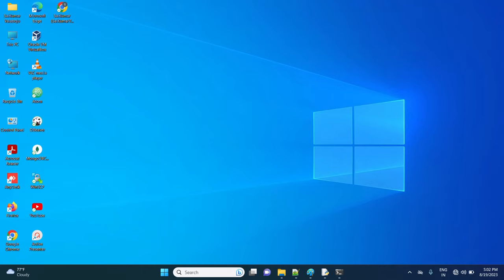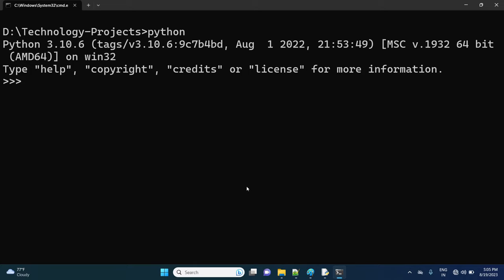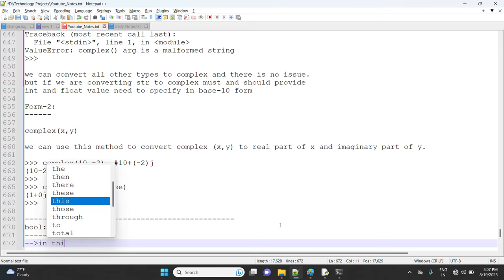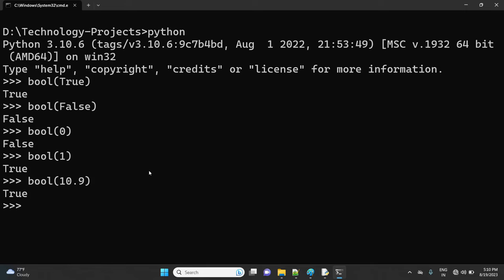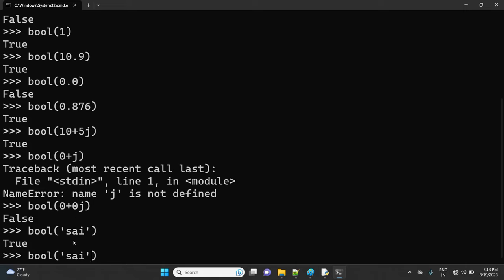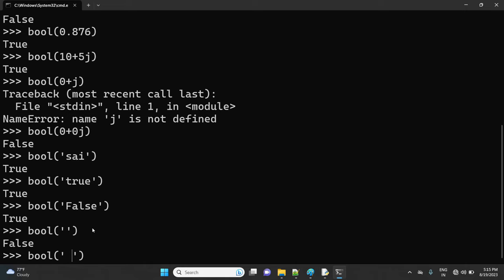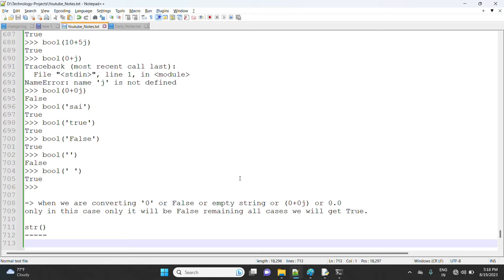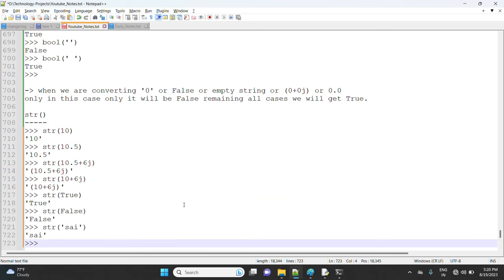10.Mastering Type Casting Functions in Python: complex(),bool(),str() Explained! Part-2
In this video, we dive deep into Python Type Casting Functions: int(), float(), and complex(). Learn how to effectively convert data types in Python for precise programming control. We cover:
✅ How to use complex(),complex(),bool(),str()  with examples.
✅ Real-world scenarios where type casting is essential.
By the end of this video, you'll be confident in using these functions to handle data conversion in Python programming.

Your support helps us create more content to help you learn!